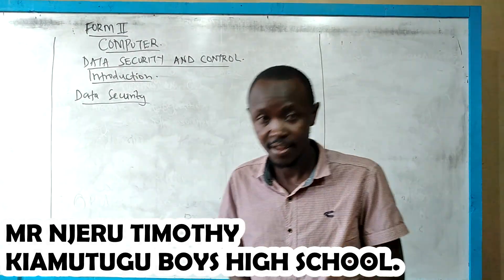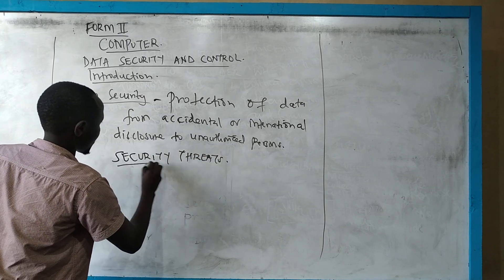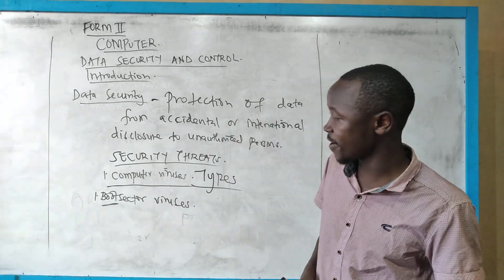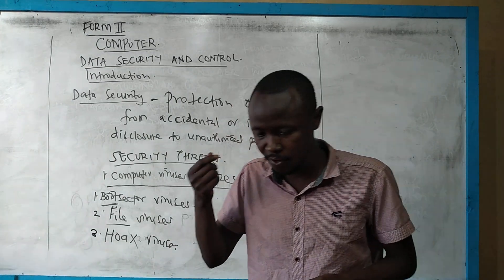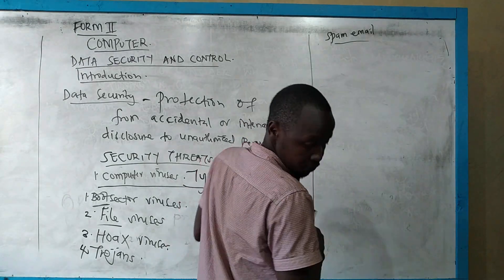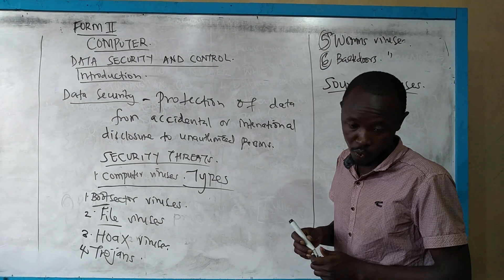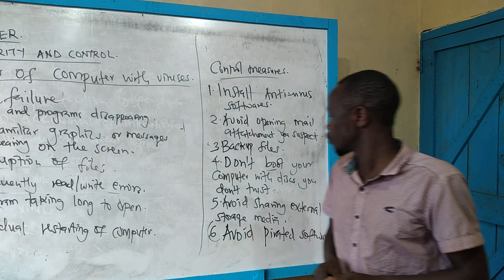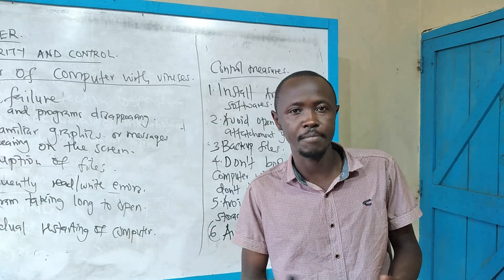FORM TWO COMPUTER STUDIES _ DATA SECURITY AND CONTROL.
Enjpy a Form Two Computer Studies lesson with Mr Timothy Njeru, Kiamutugu Boys High School.